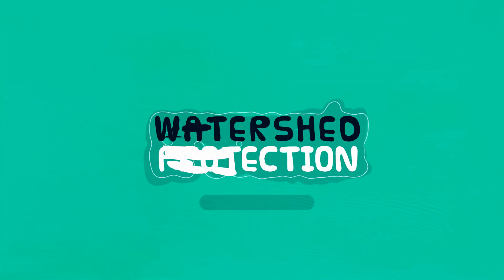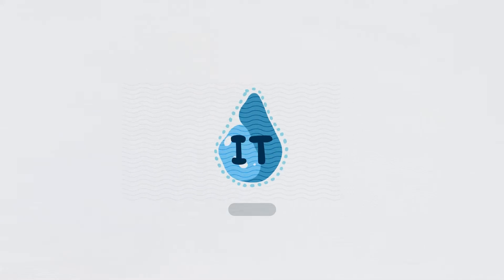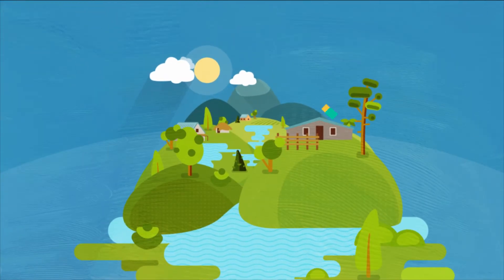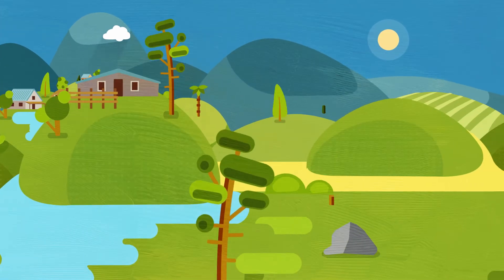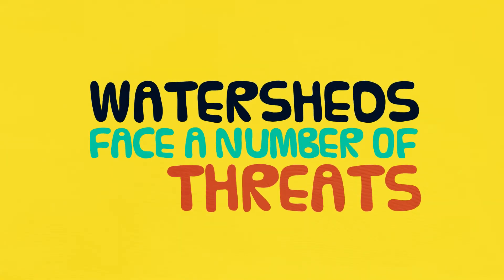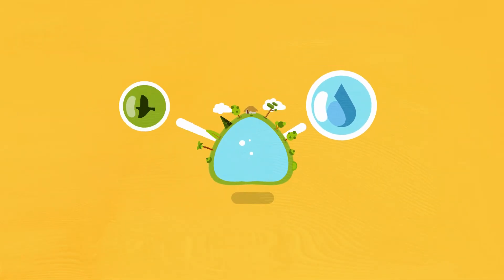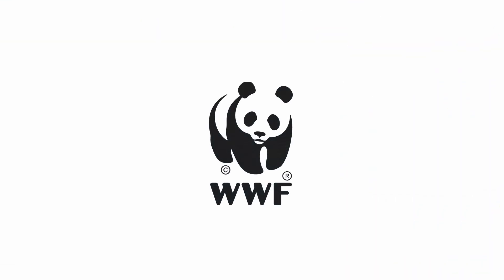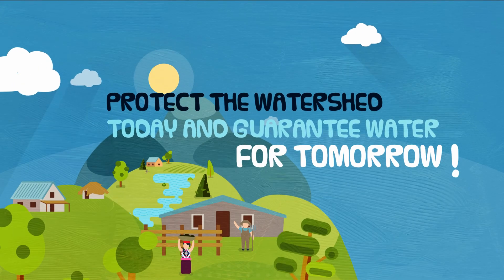Watersheds conservation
Watershed conservation is vital to guarantee water quality and quantity for the future.